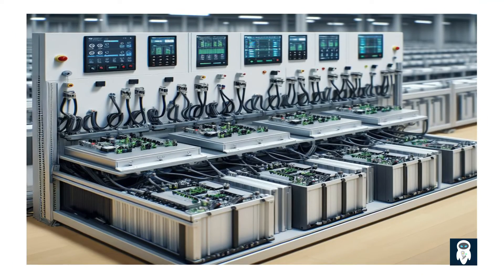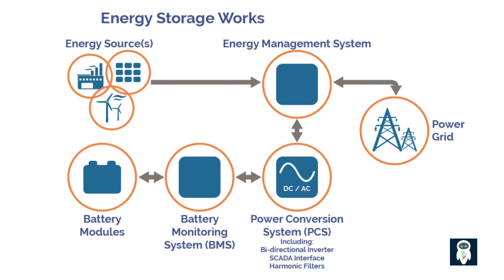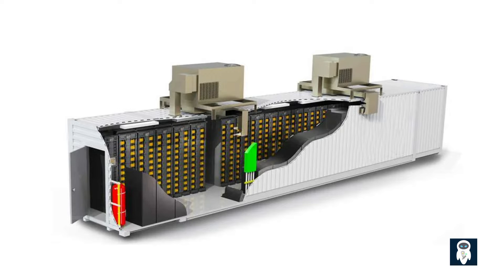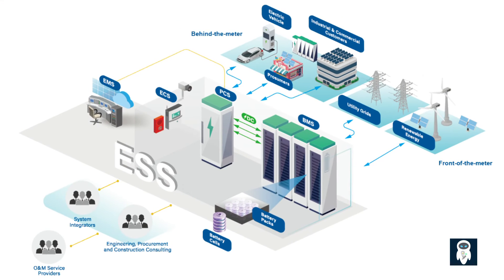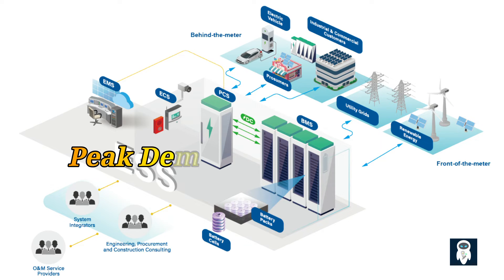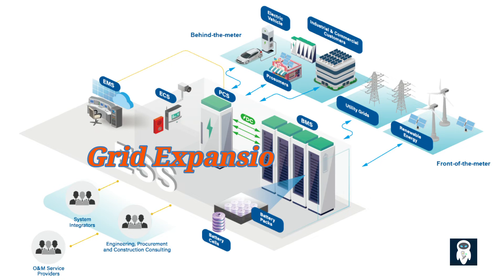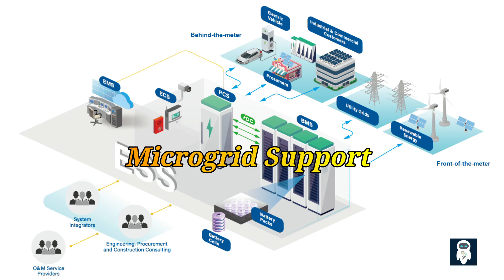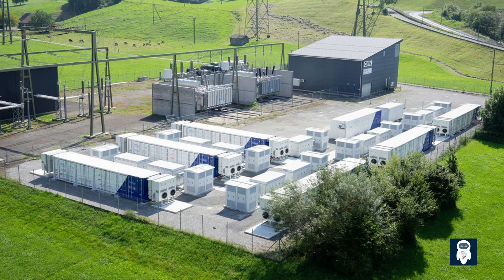Advantages of Battery Energy Storage Systems (BESS) for electrical grid stability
Battery energy storage systems (BESS) have emerged as a pivotal technology, transforming the energy landscape by enabling efficient energy management, grid stability, and the integration of renewable energy sources. With advancements in battery technology and declining costs, BESS has become a key solution for addressing the challenges associated with intermittent power generation and the increasing demand for reliable, clean energy. This article explores the features, benefits, and applications of battery energy storage systems, highlighting their role in the transition towards a sustainable and resilient energy future.

1- Key Features of Battery Energy Storage Systems:

- Energy Storage: BESS utilizes advanced battery technologies, such as lithium-ion, flow batteries, or solid-state batteries, to store electrical energy for later use. These batteries can store large amounts of energy and release it when needed, allowing for effective load shifting and peak demand management.
- Scalability: Battery energy storage systems are highly scalable, ranging from small-scale residential installations to large-scale utility-level systems. Modular designs enable flexibility in capacity, making it possible to match the specific energy needs of diverse applications.
- Fast Response Time: BESS exhibits rapid response times, enabling swift deployment of stored energy during grid disturbances or fluctuations in electricity demand. This quick response capability supports grid stability and helps prevent power outages.
- Ancillary Services: Battery energy storage systems can provide ancillary services to the grid, such as frequency regulation, voltage support, and grid balancing. By adjusting the charge and discharge rates, BESS can help maintain grid reliability and stability by compensating for fluctuations in power supply and demand.

2- Benefits of Battery Energy Storage Systems:

- Renewable Integration: BESS plays a vital role in integrating renewable energy sources, such as solar and wind, into the grid. By storing excess energy during periods of high generation and releasing it during low generation, BESS mitigates the intermittency and variability associated with renewable energy, enabling a more reliable and efficient power supply.
- Peak Shaving and Load Shifting: Battery energy storage systems can reduce peak demand on the grid by discharging stored energy during periods of high electricity consumption. This helps avoid the need for expensive infrastructure upgrades and enhances grid efficiency.
- Cost Savings: BESS can help reduce energy costs by utilizing stored energy during peak times when electricity prices are higher. Additionally, battery systems can participate in energy markets, providing grid services and earning revenue through various mechanisms, including frequency regulation and demand response programs.
- Grid Resilience: Battery energy storage systems enhance grid resilience by providing backup power during outages or emergencies. By supplying electricity when the grid is down, BESS supports critical infrastructure, such as hospitals, data centers, and telecommunications networks.

From grid stability and renewable integration to cost optimization and environmental benefits, Battery Energy Storage Systems offer a multitude of advantages that contribute to a more resilient, efficient, and sustainable energy landscape.